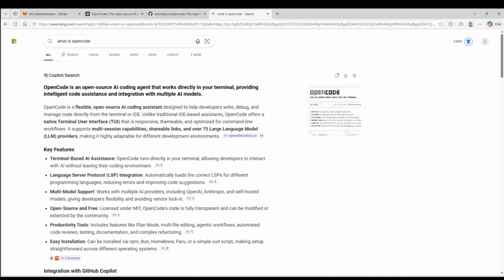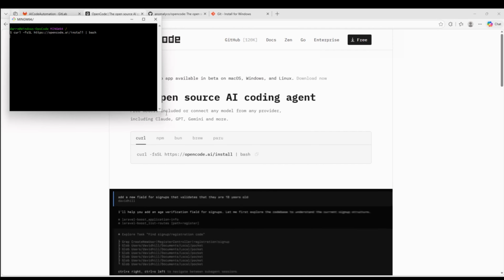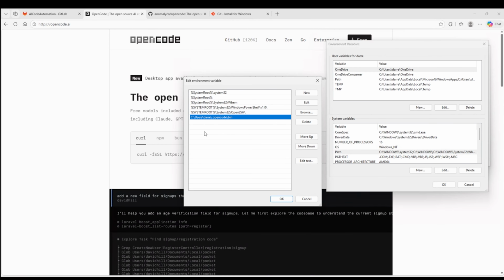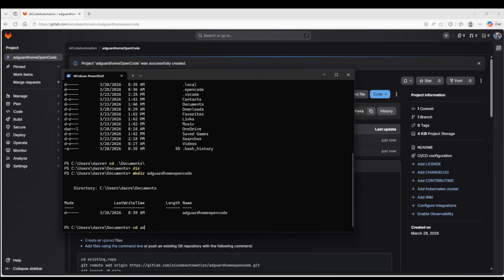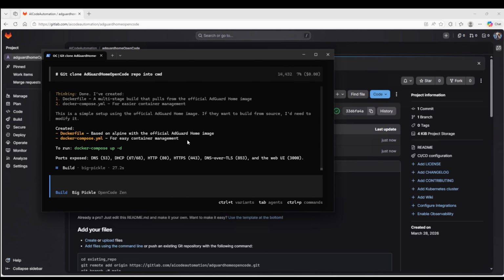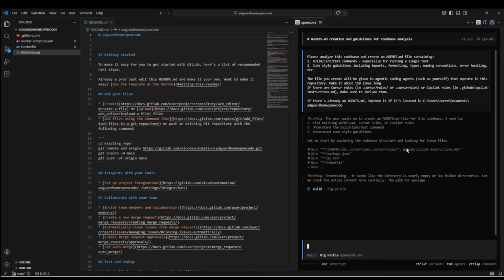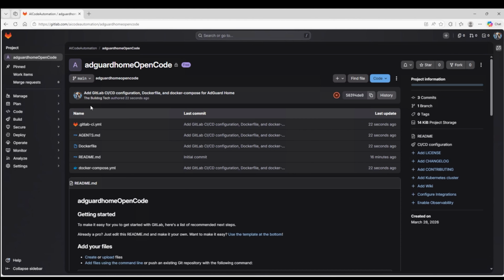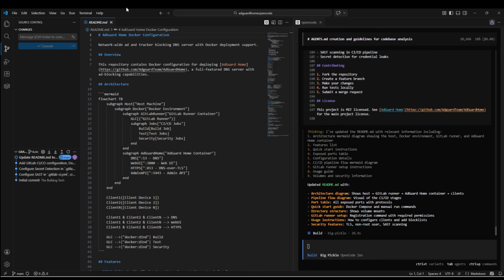How to Install Open Code on Windows (FREE Claude Code Alternative + VS Code Setup)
This tutorial shows you exactly how to install and start using Open Code, a powerful open-source AI coding assistant that gives you access to over 75 different LLMs. If you're looking for a free, flexible alternative to Claude Code, this terminal-based AI agent is exactly what you need to boost your developer productivity.

We walk you through the entire setup process on a Windows machine, from installing Git to properly configuring your system path environment variables. Once it's running in the terminal, we take it a step further by integrating Open Code directly into VS Code using the official extension.

From there, we put it to work: cloning a repository, generating a Dockerfile and docker-compose.yml, fixing GitLab CI/CD pipelines, and writing a complete README file that even includes a Mermaid flowchart diagram.

Along the way, you'll get an overview of what Open Code actually is — its features, its multi-model support, and how it stacks up against Claude Code — plus a step-by-step Windows installation guide covering Git and the correct environment path variables. We show you how to run it in the terminal, select LLM providers, and authenticate your Git credentials, then how to find and install the Open Code extension (published by SST) inside Visual Studio Code. From there it's all AI code generation: automatically producing Dockerfiles, updating GitLab CI/CD configurations, creating an agents.md init file, auto-generating commit messages, syncing changes, and building a genuinely good-looking README with a Mermaid diagram.